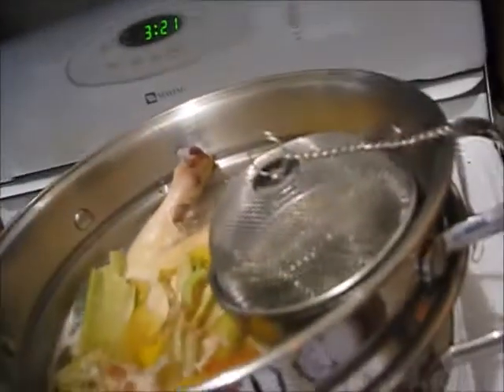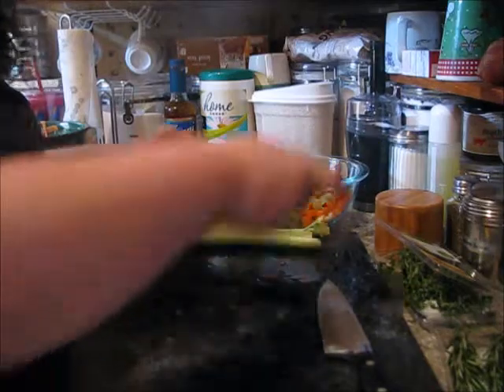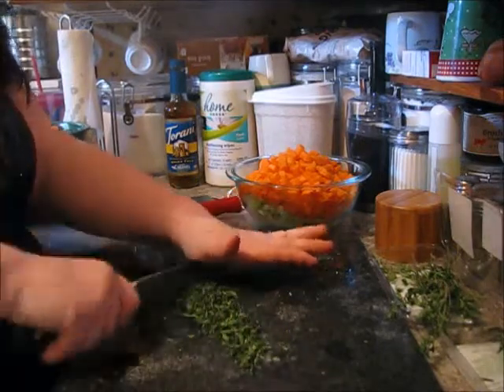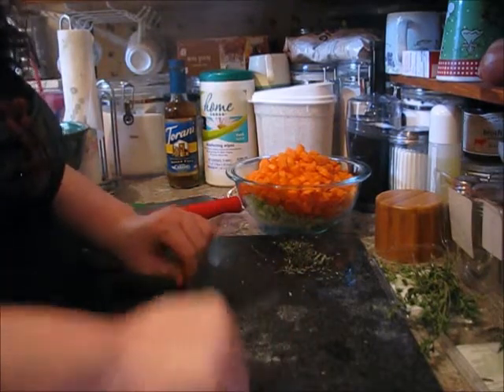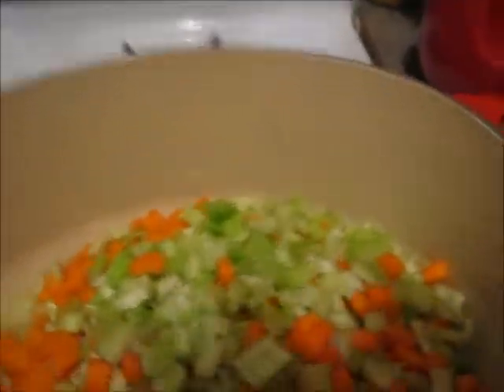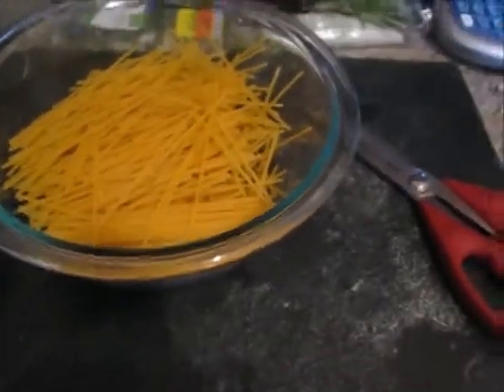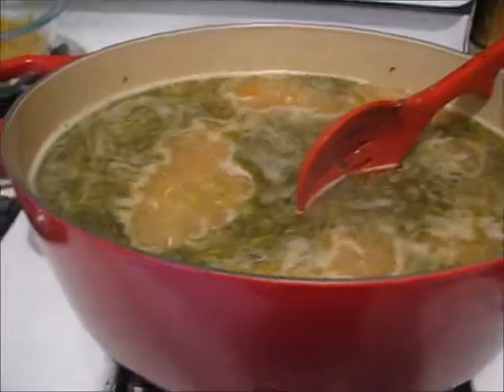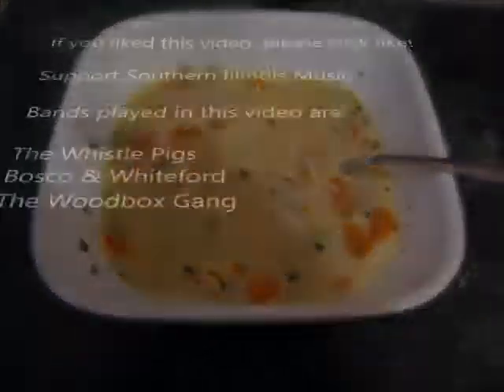Chicken Soup & Bluegrass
Here's my way to make creamy chicken noodle soup!  Hope you enjoy a little Southern Illinois Bluegrass during the downtimes.    PS- the hamster was found alive and well.  All kids were also fine.  Their bark is worse than their bite.  The kids that is, not the hamster.  I've seen a hamster bite become quite serious.